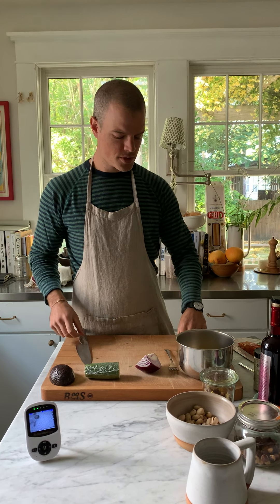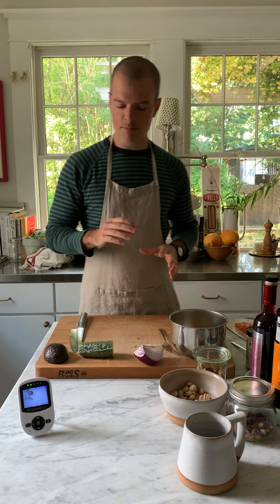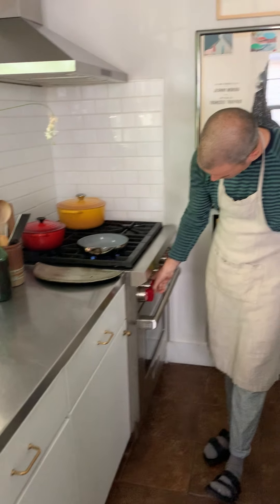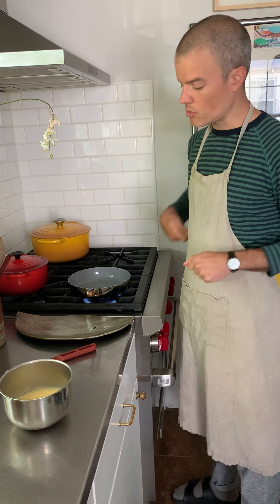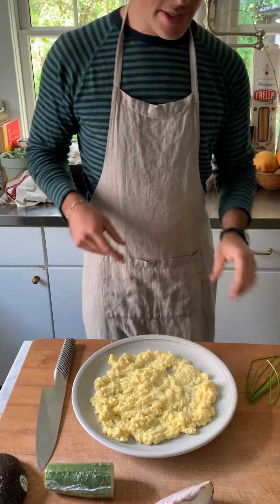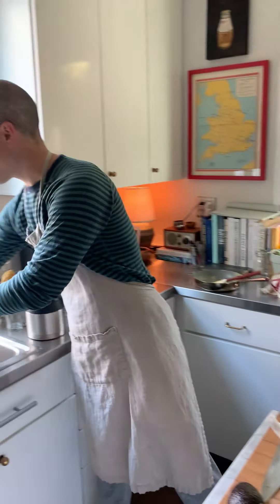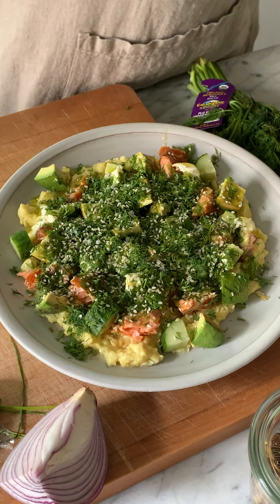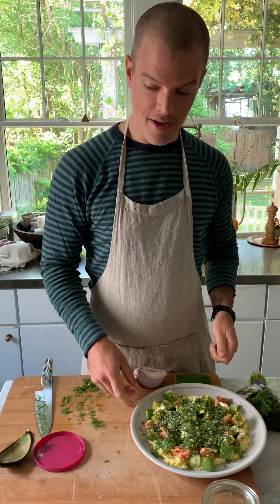Dressed Scrambled Eggs Cooking Tutorial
Charleston restaurateur Brooks Reitz (the brains behind Leons Oyster Shop, Little Jacks Tavern, Melfis, Jack Rudy Cocktail Co., and more) is giving us a Mother's Day brunch tutorial, a delicious dressed scrambled eggs dish that Mom is sure to love.